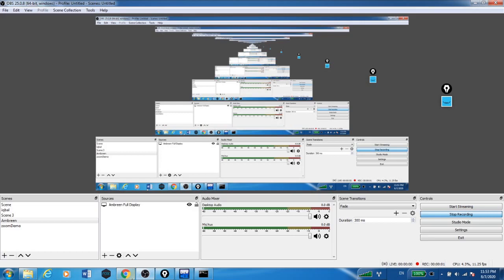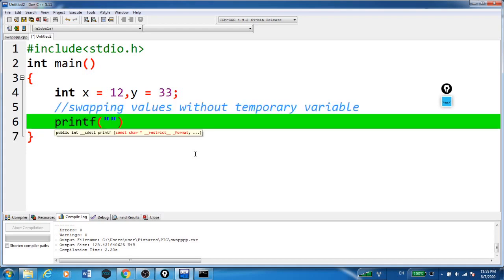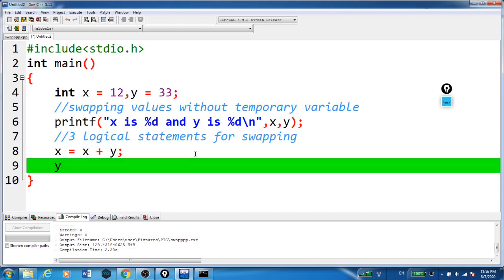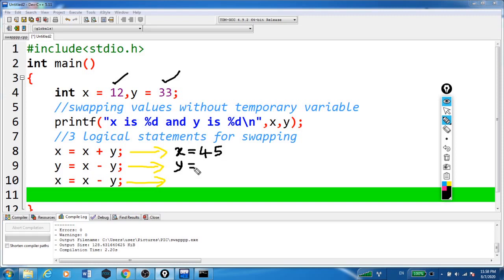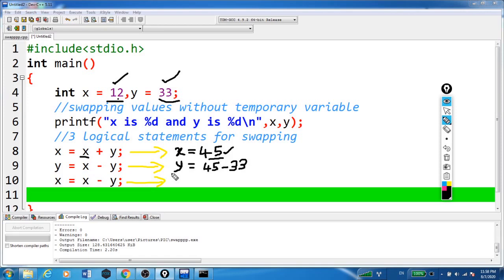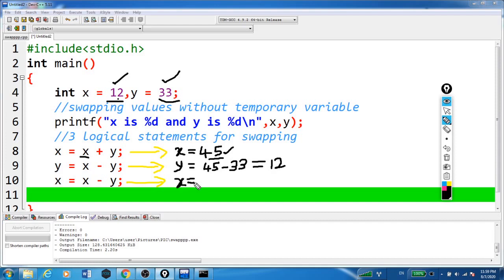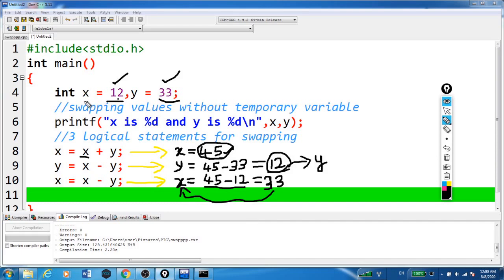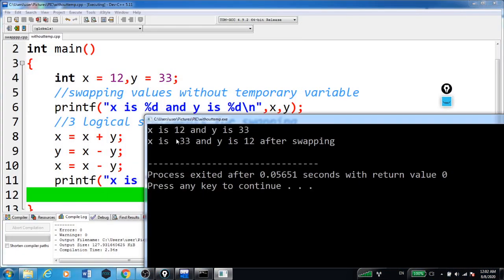Swapping Two Numbers Without Using Third Variable in C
It's Simple. Point. Click. Learn.